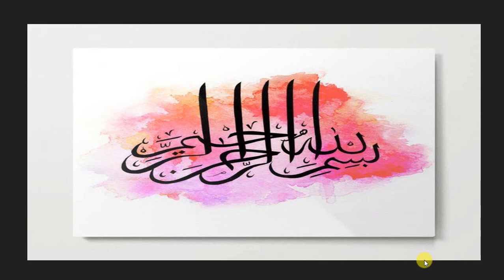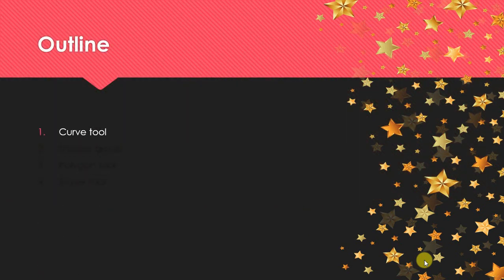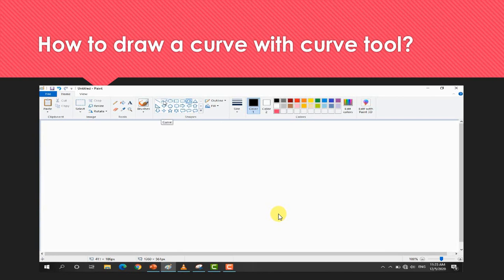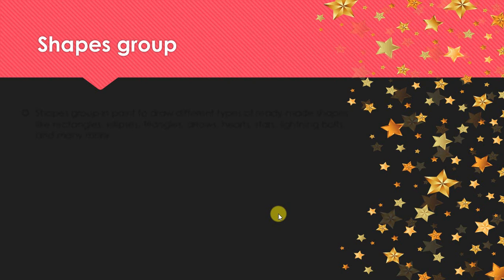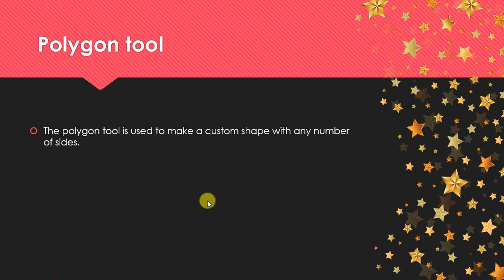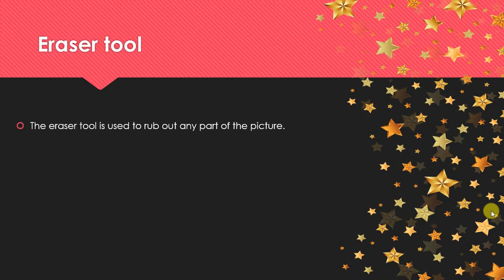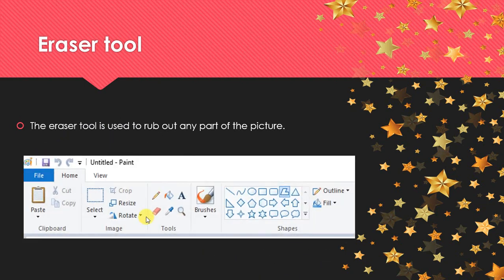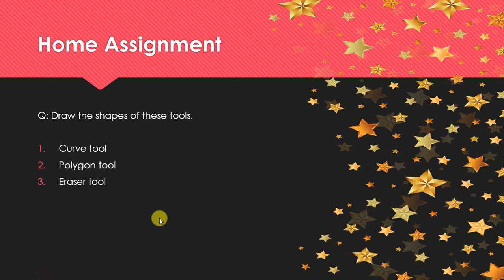Class 2 Computer Drawing in Paint Part 1 by Sara Khan